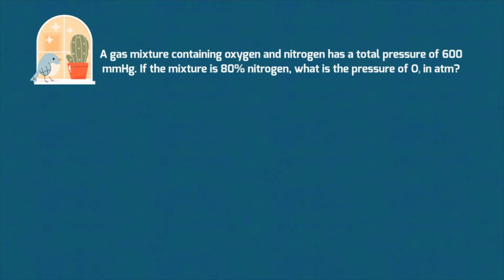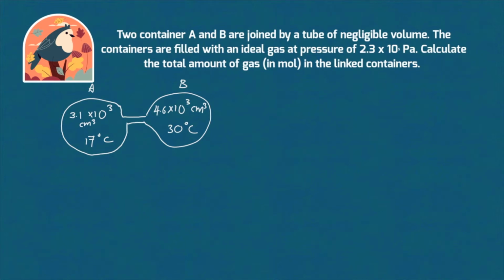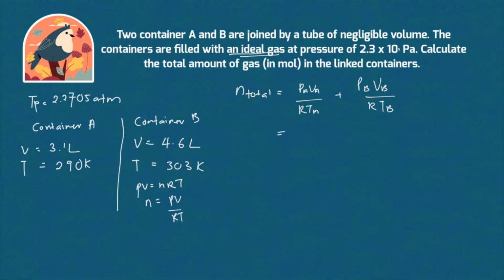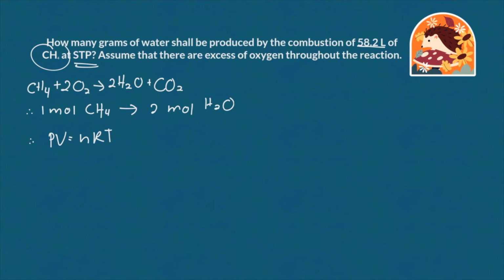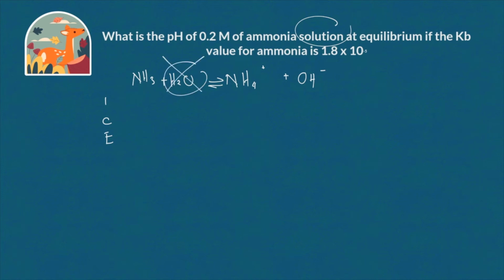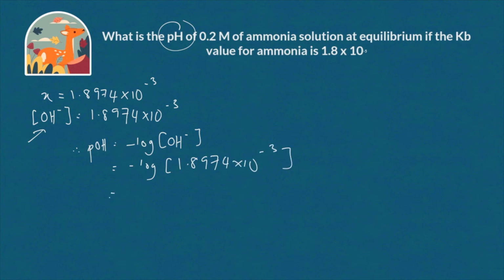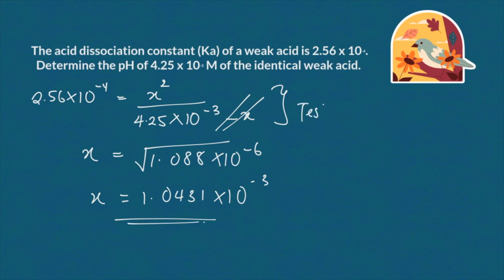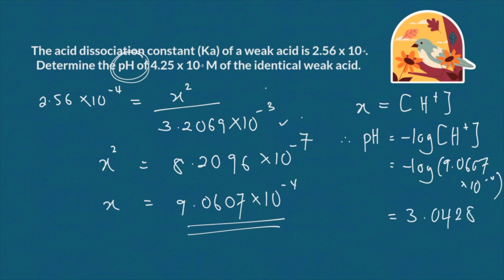BWK10103 Class Activity